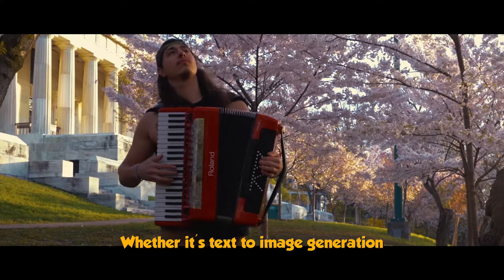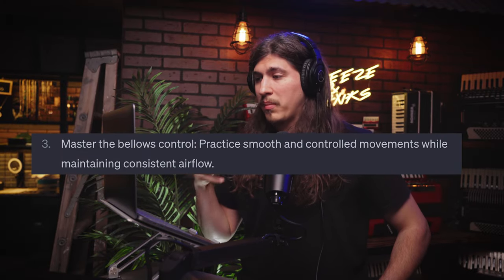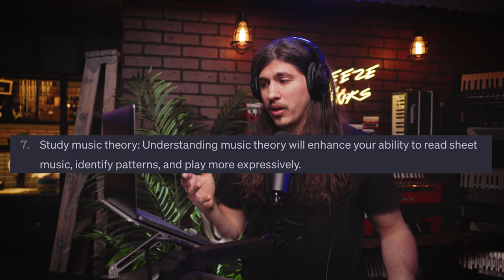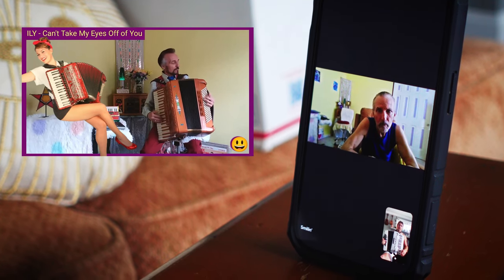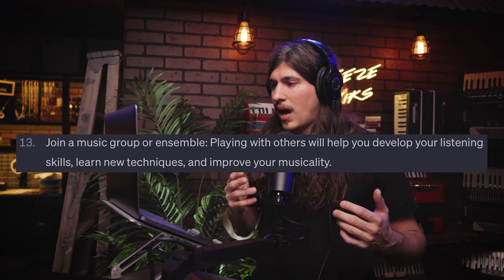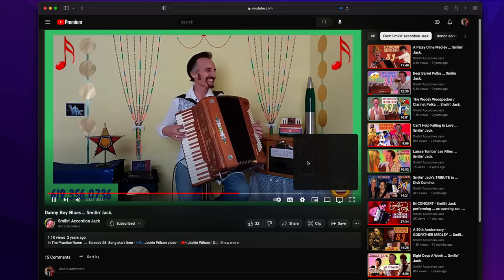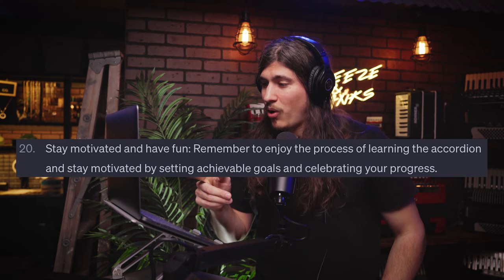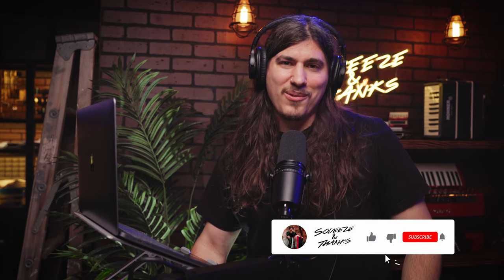Can A.I. Make You A Better Accordionist?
Can A.I. Make You A Better Accordionist? Today I'm examining the possibilities with Chat GPT and Artificial Intelligence, seeing if it can help us become a better accordionist. I'll be coving 20 of the best tips for accordionists that A.I. can generate.